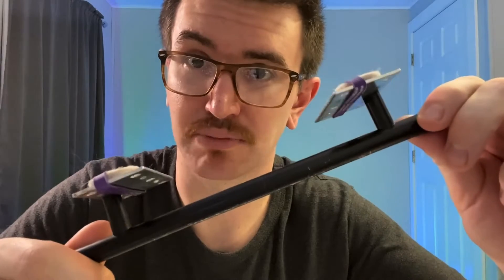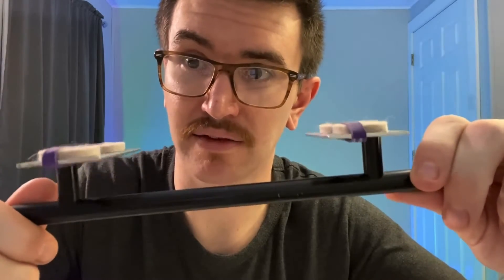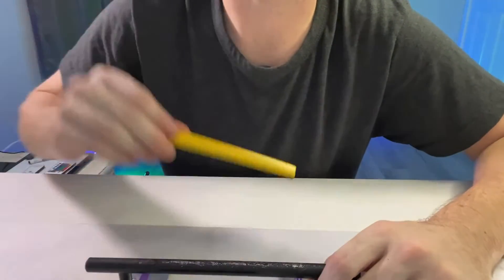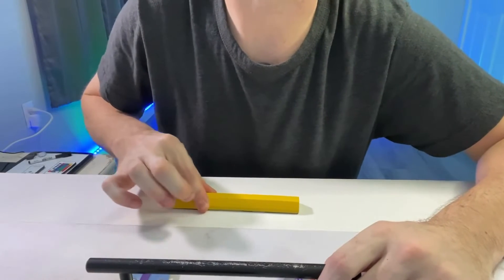Fingerboarding Tutorials - Four Tips For Learning How To Fingerboard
These are just a few things I picked up on the way.